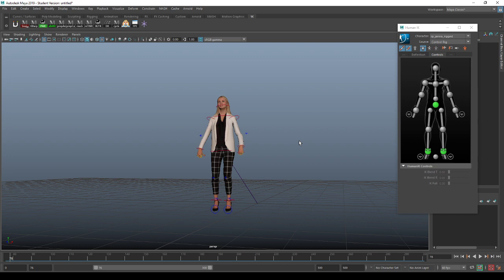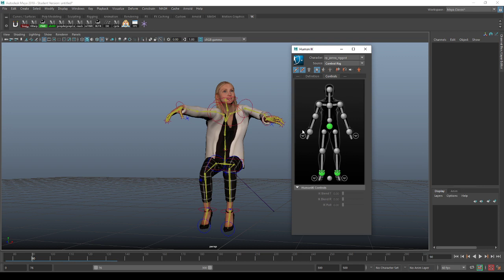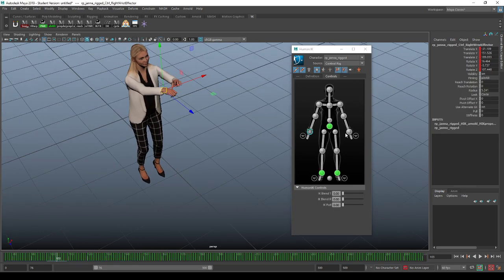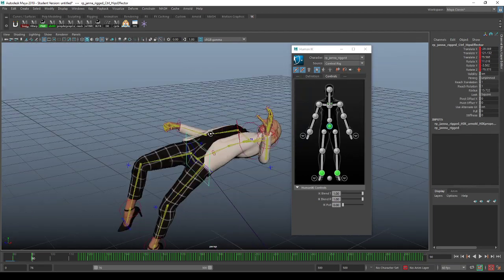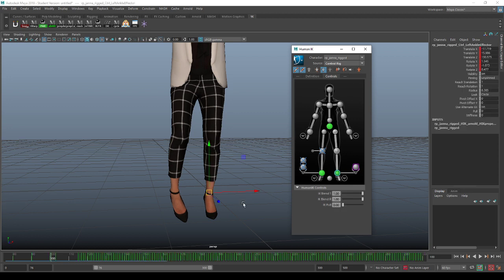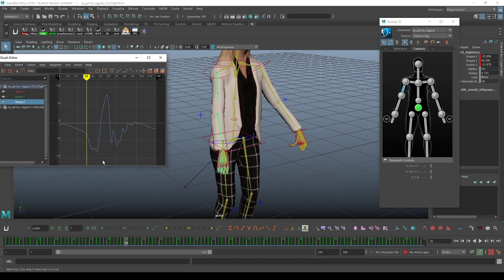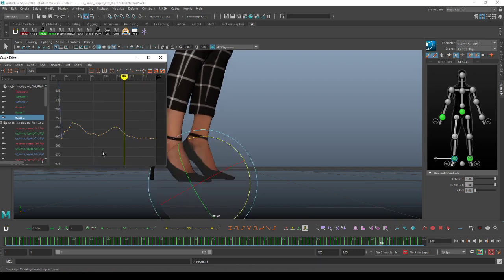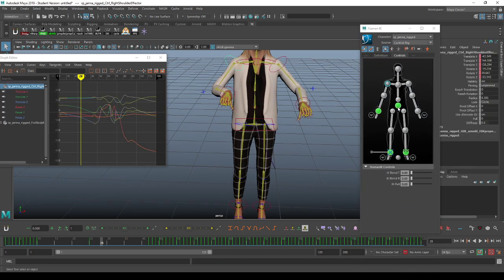YK's Anim Sharing #1 - Maya's Human IK for Animation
- How to fully utilize Maya's Human IK rig in your animations -

Hello Animates! This is YK, ok!

The Human IK is one of the most powerful rig I have used, despite it being originally made for motion capture editing. Here we will have a look at all the neat functions and tools needed to animate.